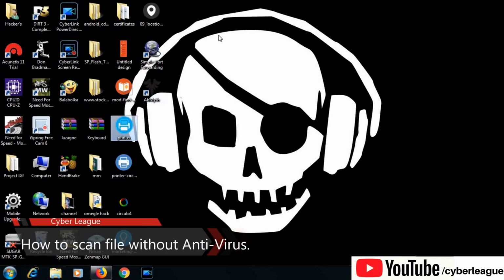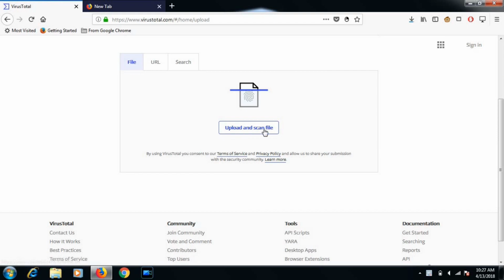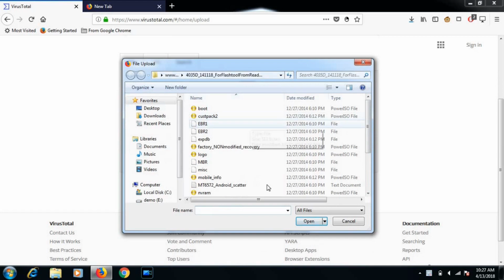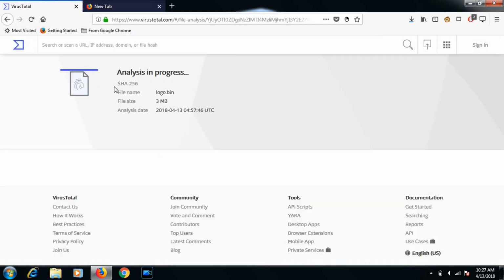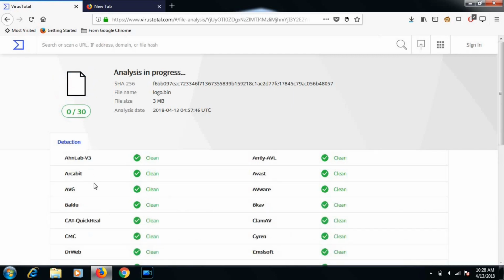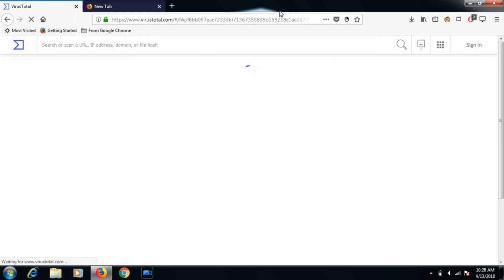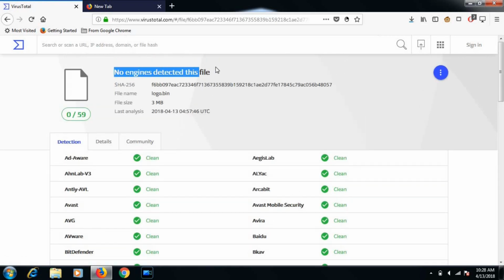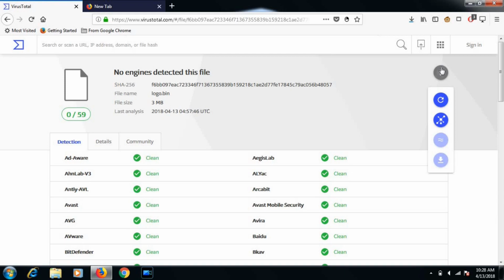Scan files without antivirus